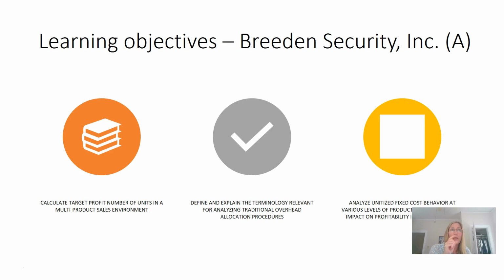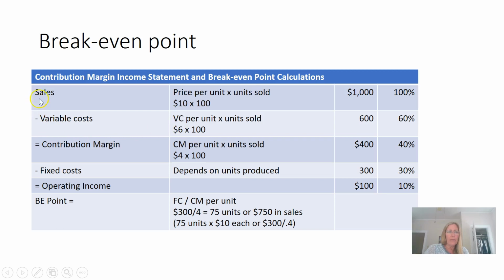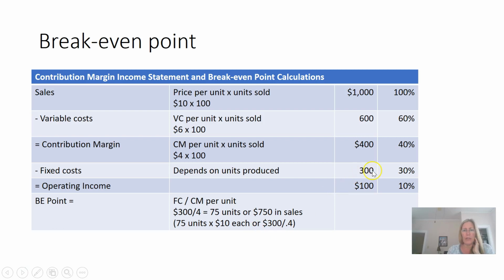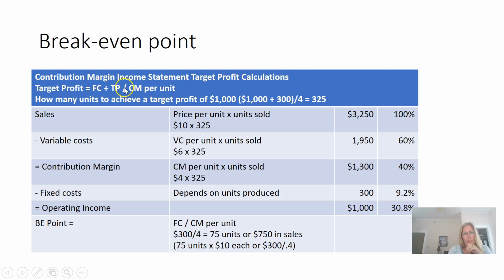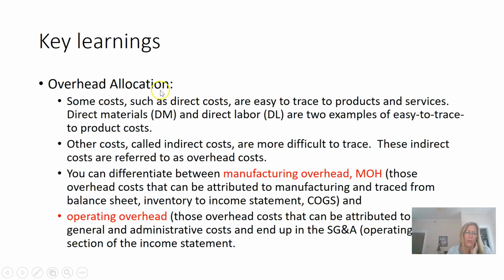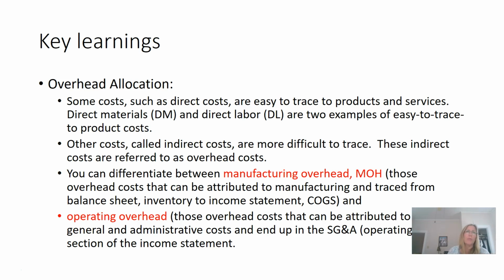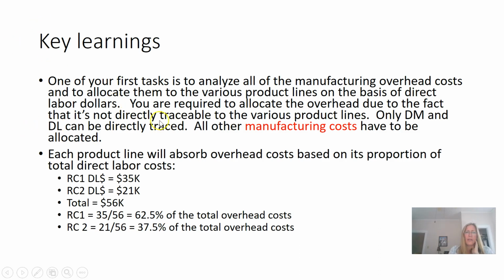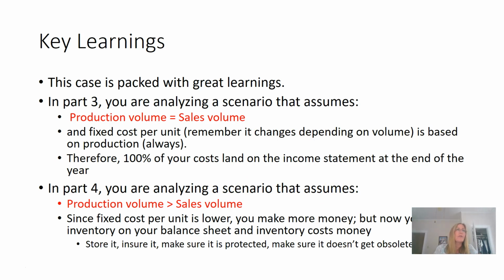Breeden Security, Inc A Case